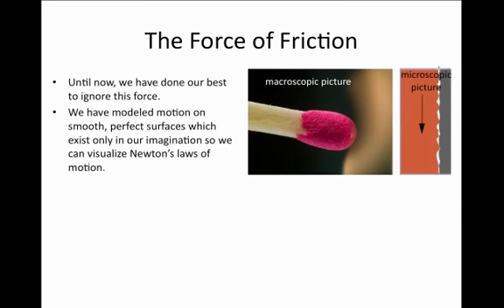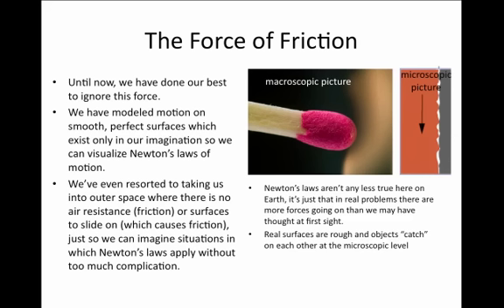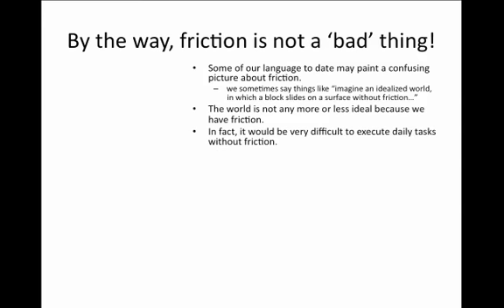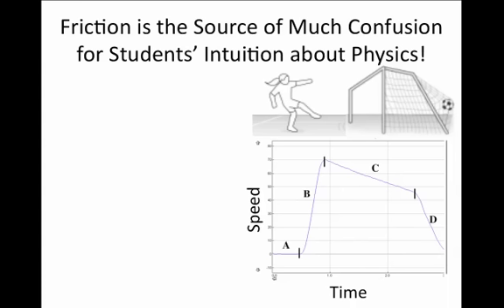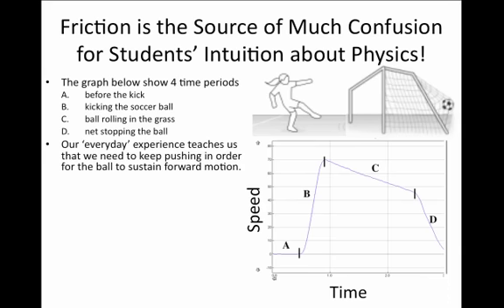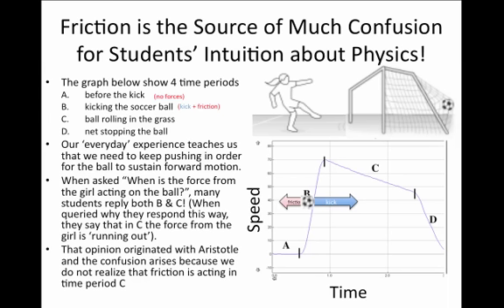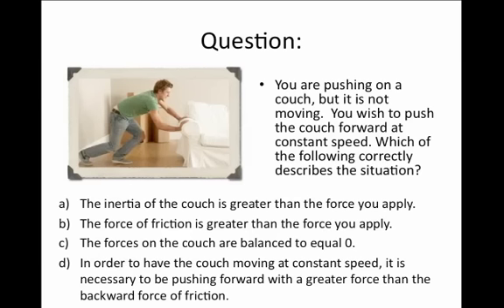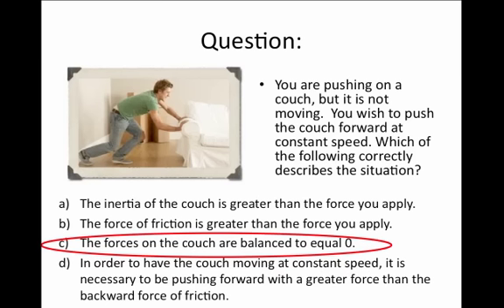Forces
14. Friction